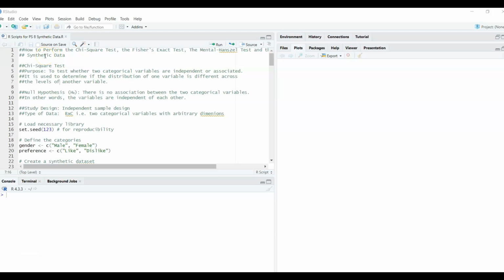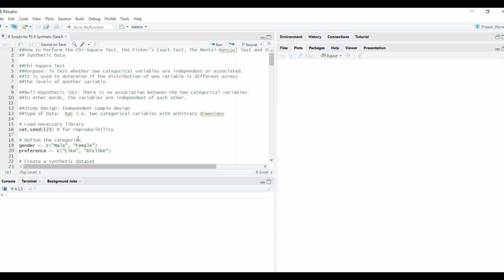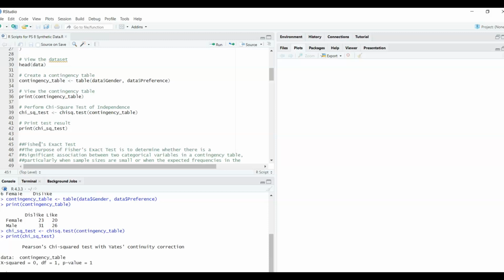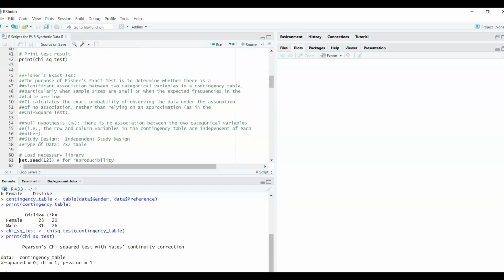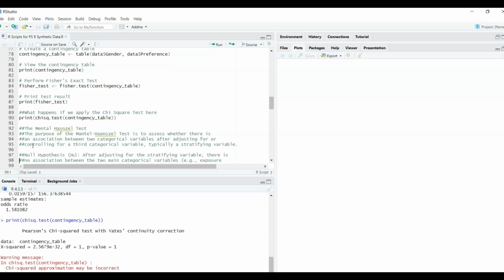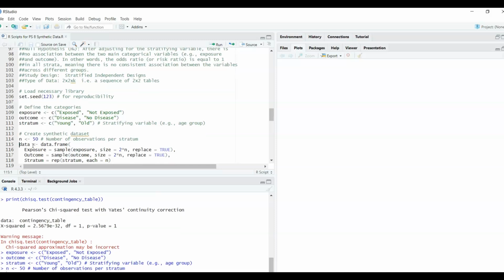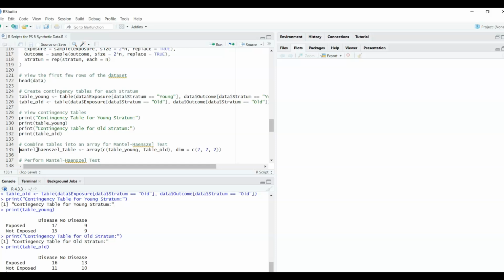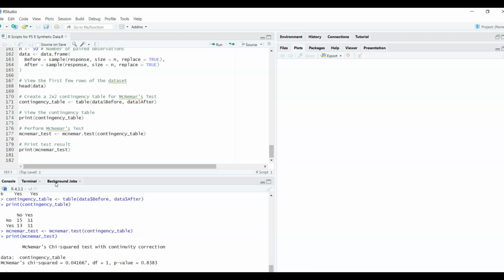Statistical Tests for Categorical Data using R: Synthetic Data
This guide provides a step-by-step explanation of how to perform commonly used statistical hypothesis tests for categorical data using R. The tests covered include the Chi-Square Test, Fisher's Exact Test, Mantel-Haenszel Test, and McNemar's Test.

The R scripts for these tests are posted in the Comments section.